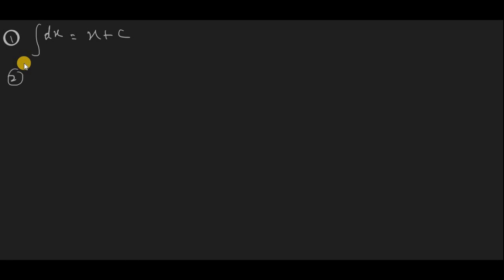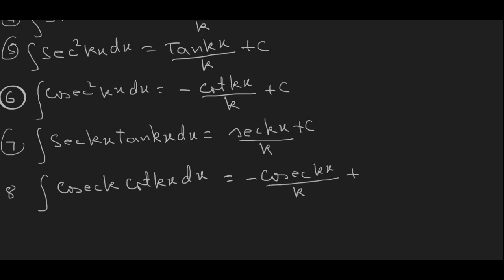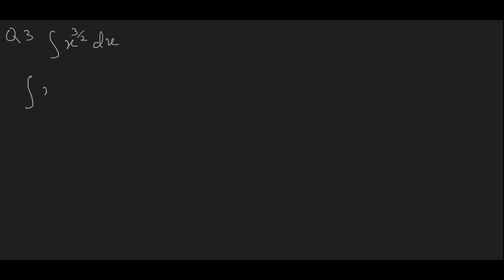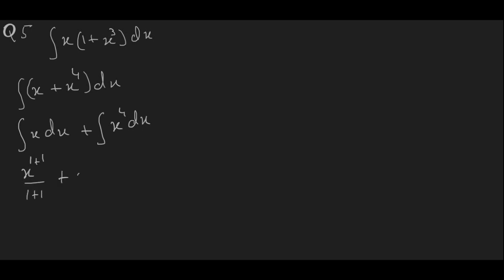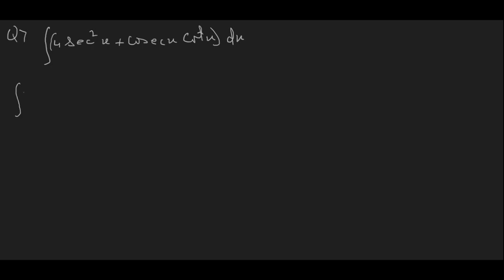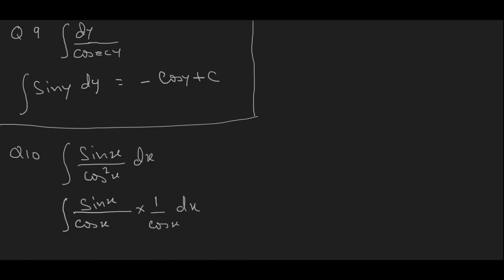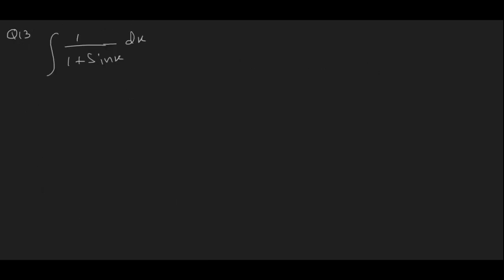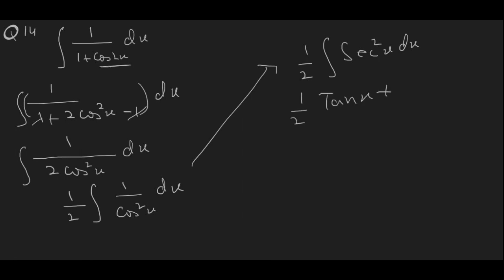Indefinite Integrals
In this video we will learn how to Integrate indefinite Integrals using basic formula